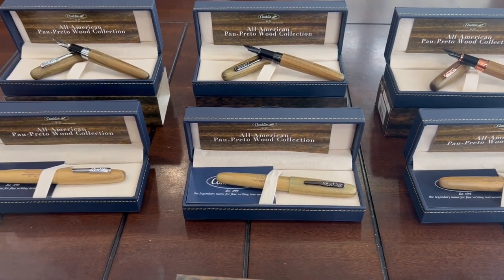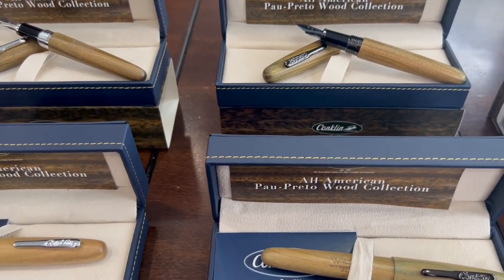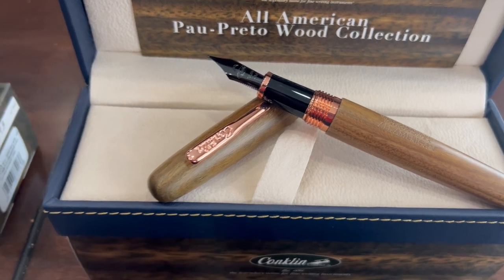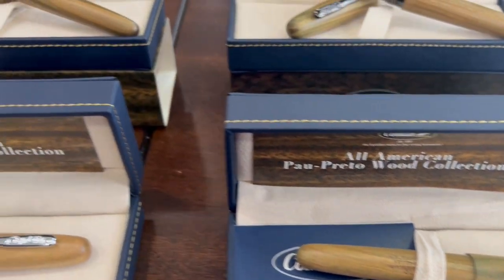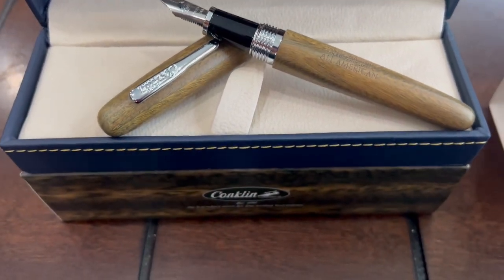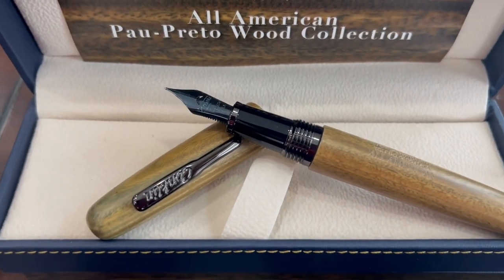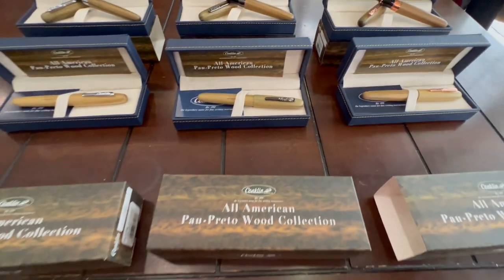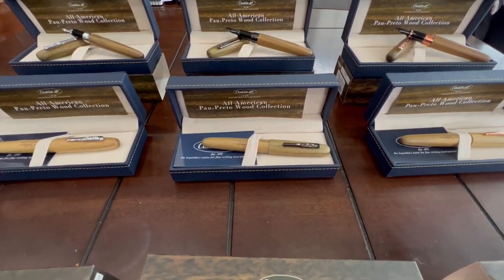Conklin All American Collection - Pao-Preto wood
New for 2022 is the Conklin Pao-Preto wood collection with a fountain pen, rollerball, and ballpoint pen.

Conklin is proud to introduce the newest addition to the timeless All American Collection, the rare and gorgeous Limited Edition Pau Preto.

Pau Preto is an exquisite wood material sourced in Mozambique, which is used to create this classic beauty. The wood is a blend of unique light green, yellow, and brown colors with distinctive grain patterns.

This collection is exceptionally strong, therefore it’s most often used in turned objects, where it is considered to be among the very finest of all turning woods—capable of holding threads and other intricate details extremely well.